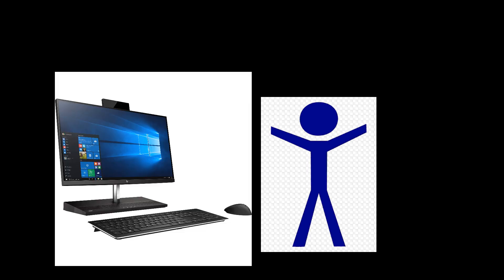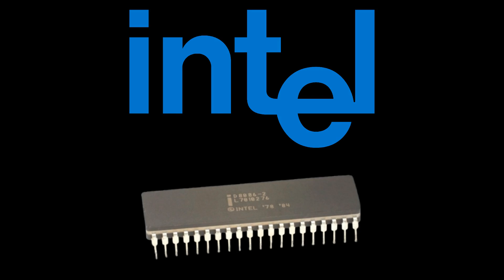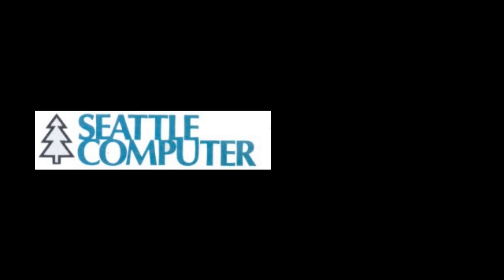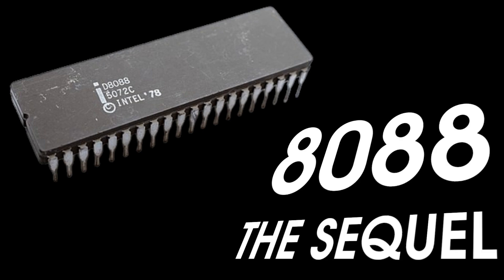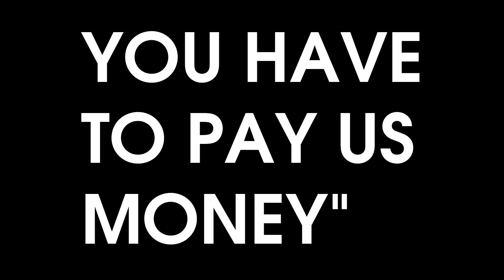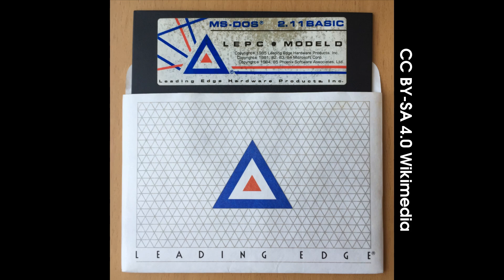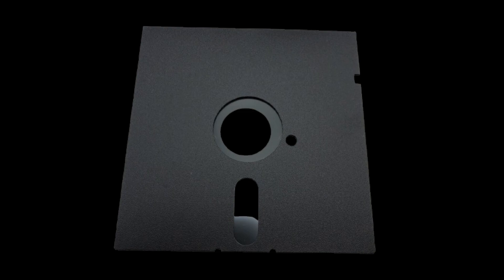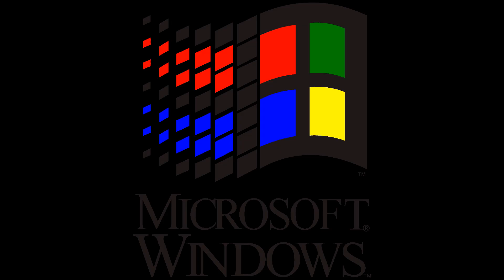The History of MS-DOS, The OS that Started it All (unless you use MacOS)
Hello! Today I will be talking about the History of MS-DOS. From the beginning to the end, MS-DOS had an unusual life.